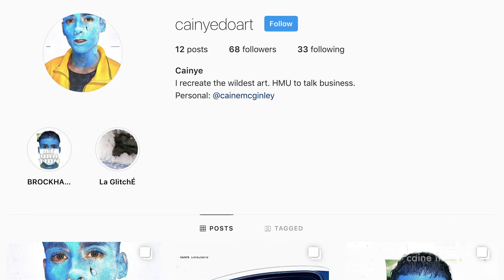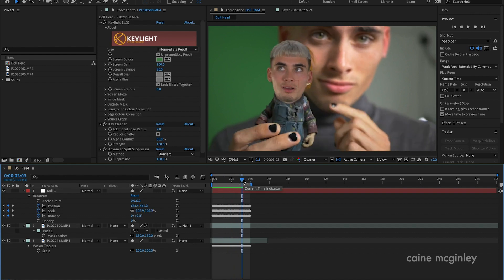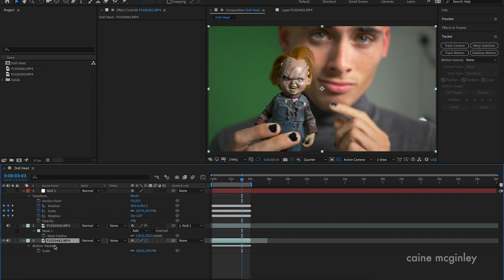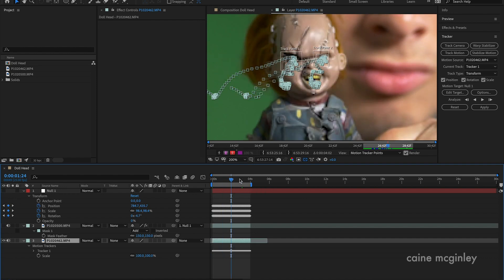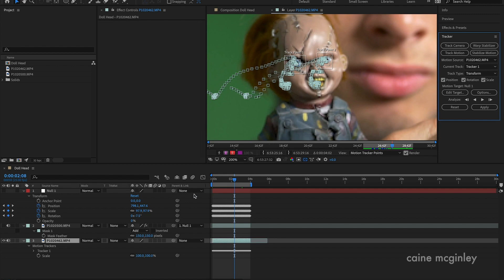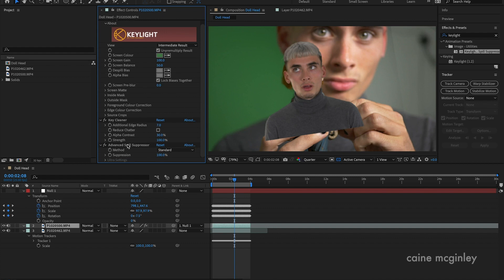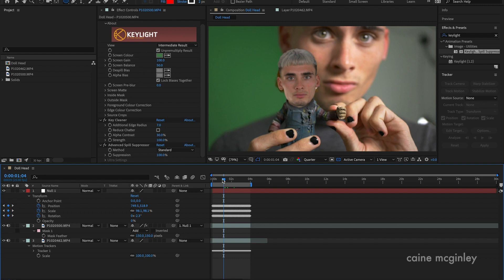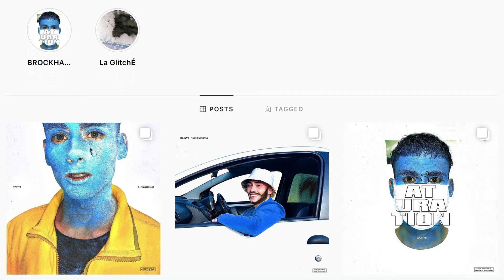TYGA - DIP Head replacement effect [After Effects Tutorial]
In this tutorial I show you how to create the ragdoll head replacement, seen in the TYGA - DIP music video.

This is a super easy and fun tutorial, the results are very pleasing and I'm sure you'll be able to make great use out of this effect!

Send me your results if you followed this tutorial!!

ａｅｓｔｈｅｔｉｃｓ